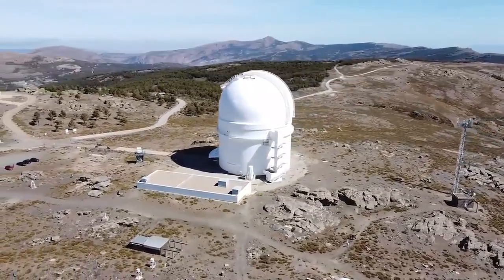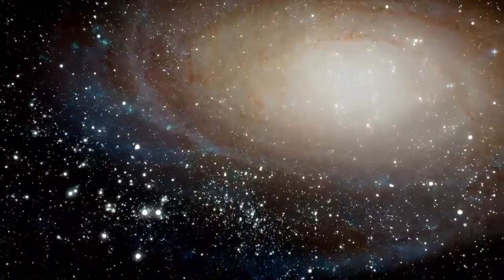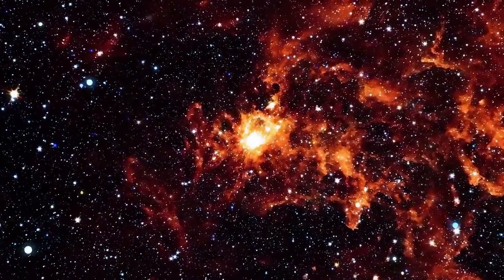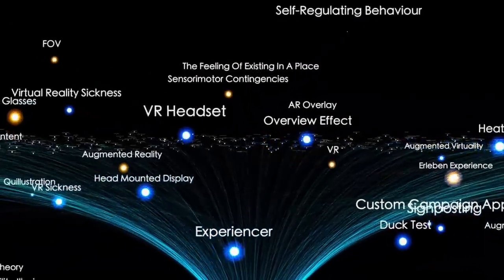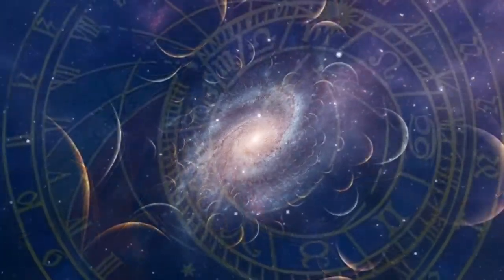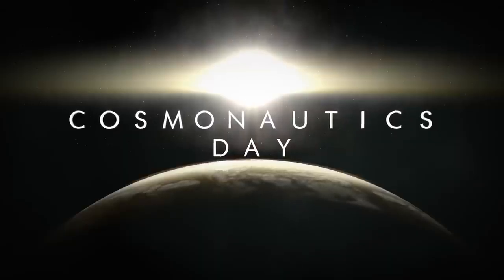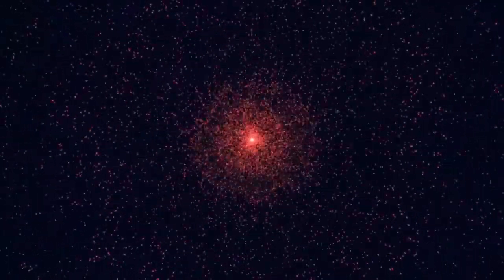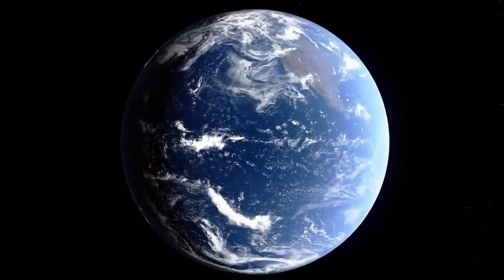Betelgeuse Supernova: Spectacular Night Sky Show Visible Worldwide!